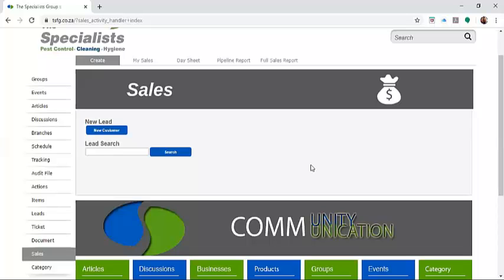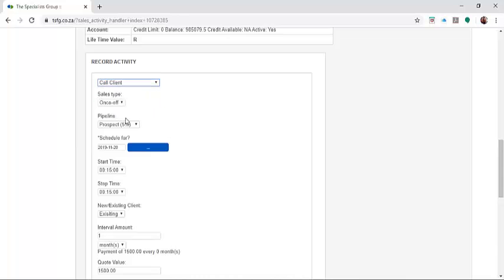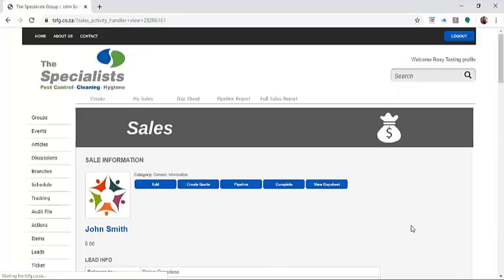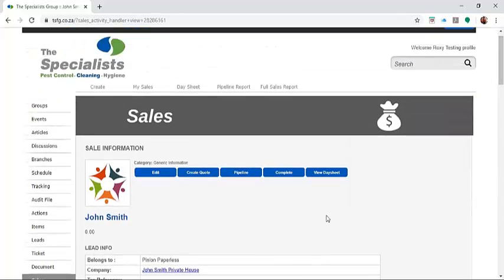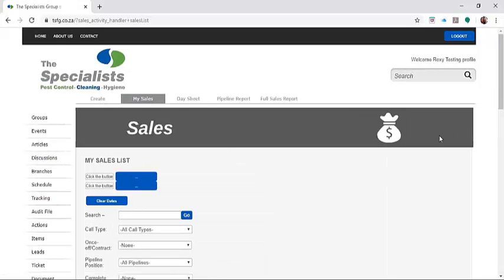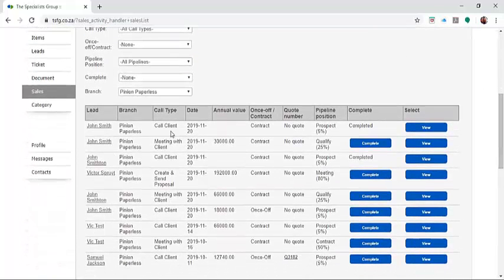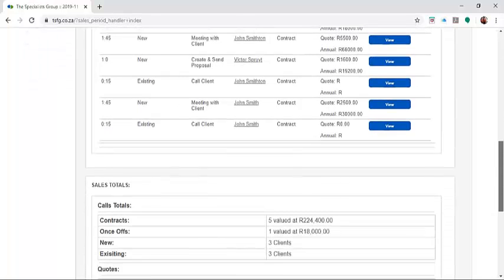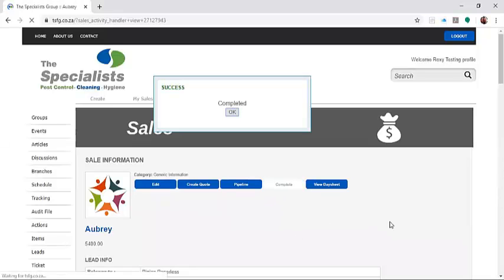Sales Module - Admin View